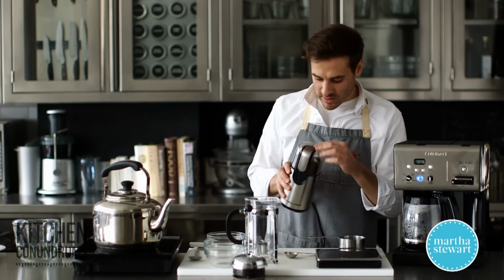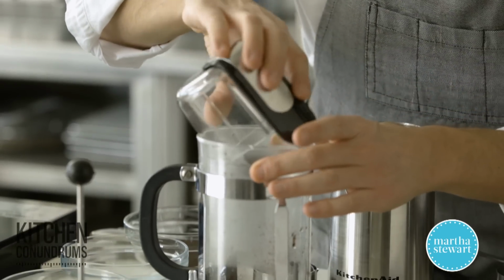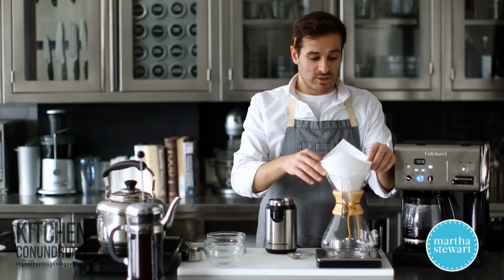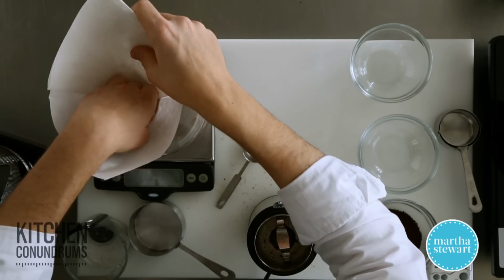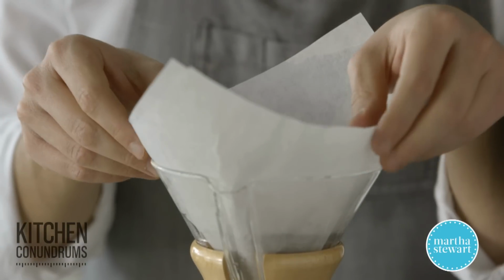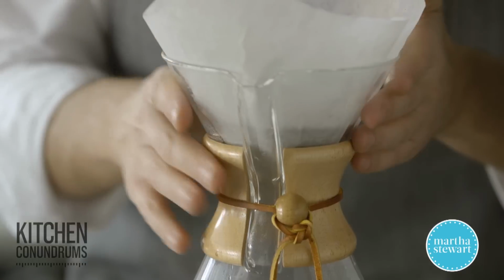Coffee Makers Decoded- Kitchen Conundrum with Thomas Joseph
Watch as Thomas Joseph shares different ways to make coffee and the tricks and tips you need to know to create a wonderful cup of Joe.